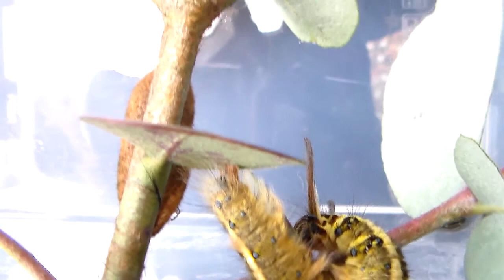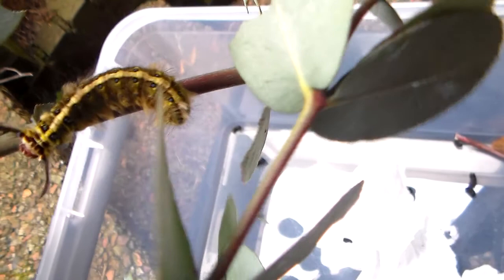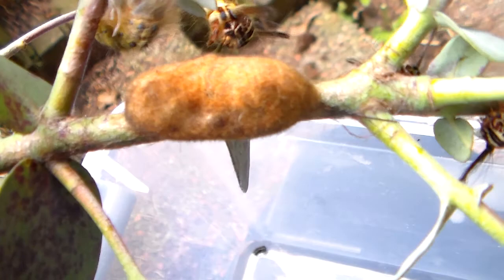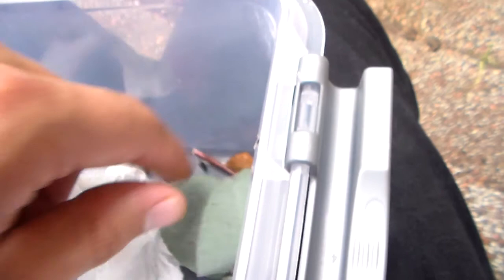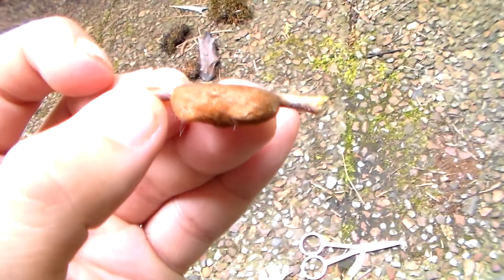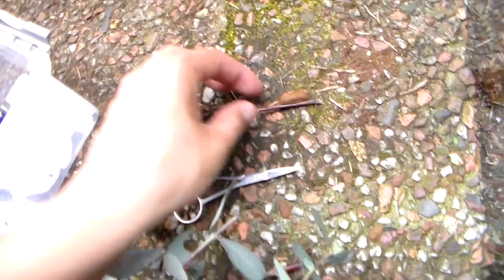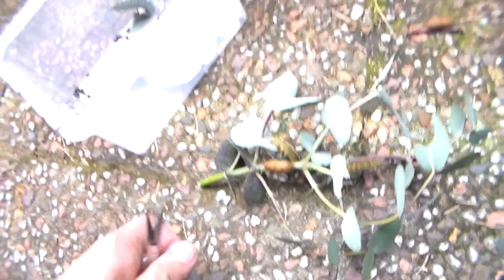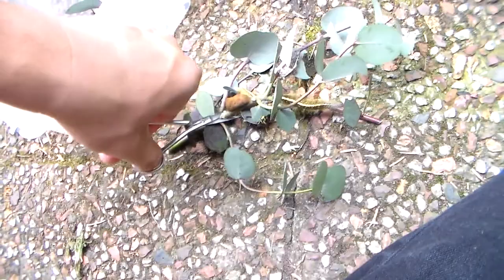Cocoons! Trabala vishnou, Lasiocampidae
Trabala vishnou - Asian type of lappet moth rearing